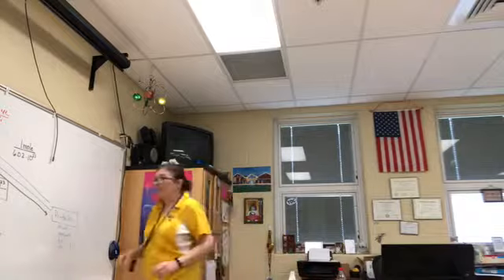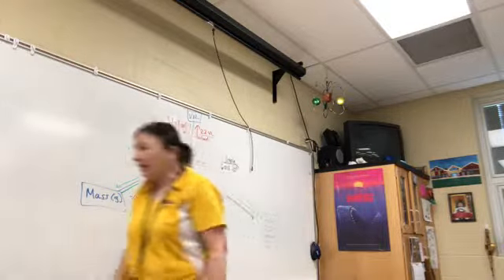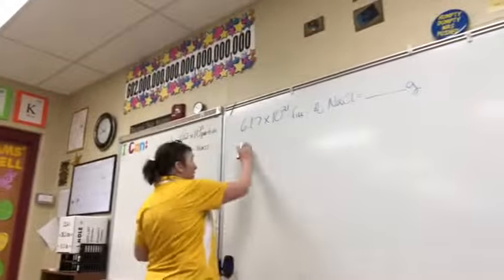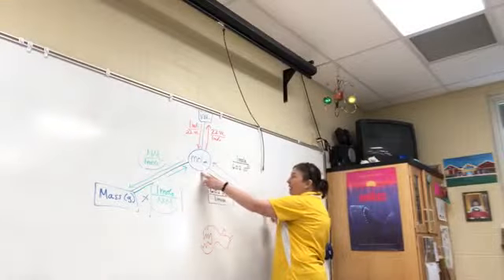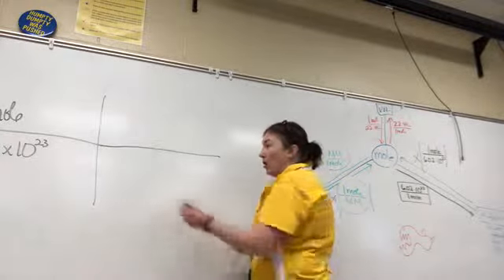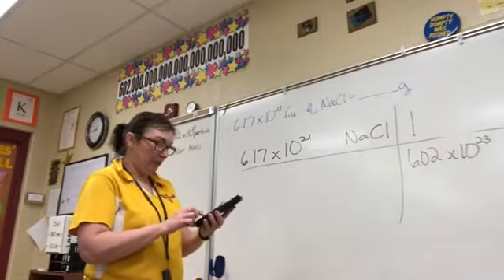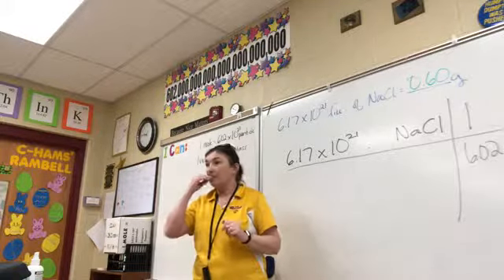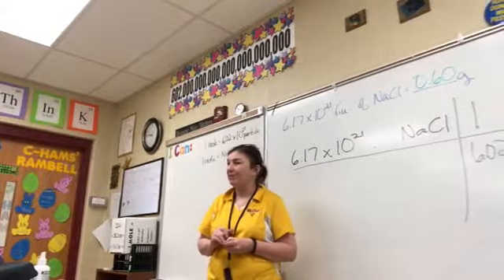April 5 part 3